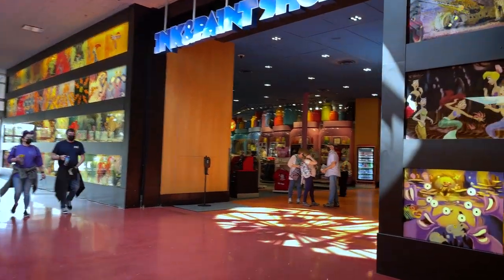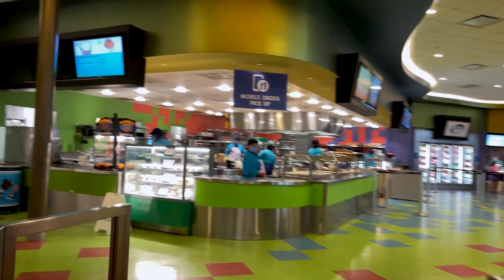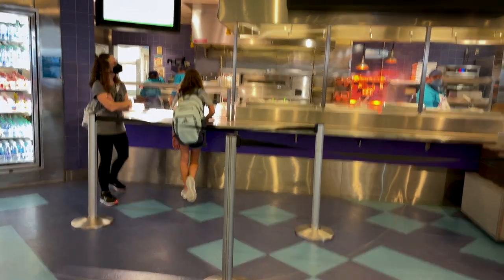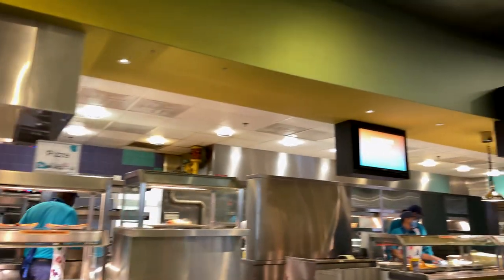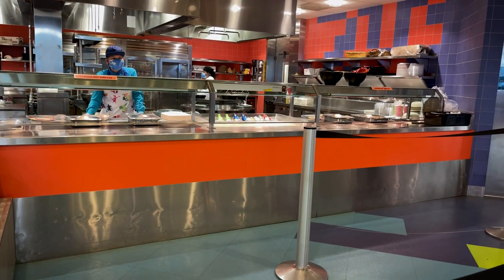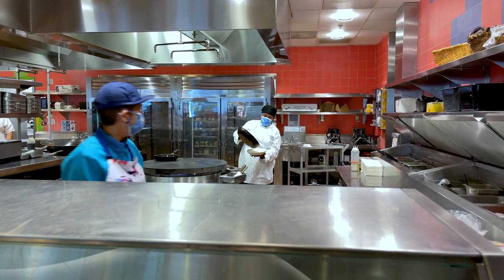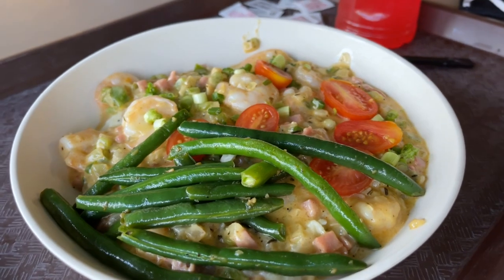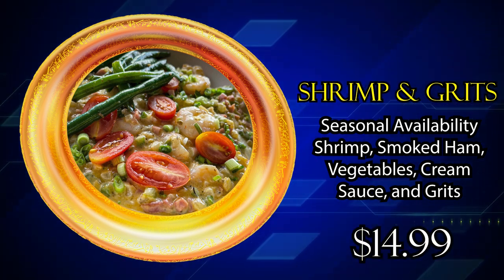Lunch at Landscape of Flavors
Today I'm grabbing lunch at Landscape of Flavors at Disney's Art of Animation Resort.  I have been here a few times before and have always had a great experience.

I was hoping for a repeat of the build-your-own pasta bar,  but sadly that is no longer there.

In the spirit of adventure, I elected to try something new.  I'll just say this, there is a reason that Landscape of Flavors is my favorite food court on Walt Disney World Property.  It's also one of my overall favorite quick service dining options.  We arrived by bus and after a quick stroll through the gift shop, got down to business.  (NoMulan)

Landscape of Flavors does offer mobile ordering and has a designated mobile order station.  However, I decided to wait see what grabbed my attention once we were there.  I'm glad I did, because I got to watch them prepping my dish after I ordered.  The food court is known for its diverse range of cuisine, and it's always good to walk around and see what each station is working on.  The stations serve different types of cuisine, such as a pizza, burgers, salad, Asian and more.

Another thing I appreciate about this restaurant is the self serve drink area that makes getting refills easy and convenient.  There is plenty of seating and you can opt to eat outside if you wish.

All in all, it was a great meal and I can't wait to share it with you!